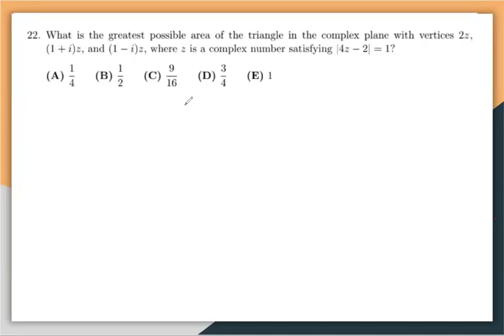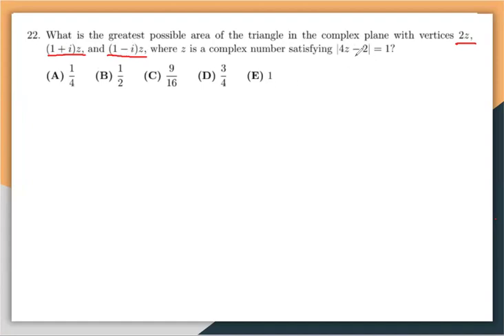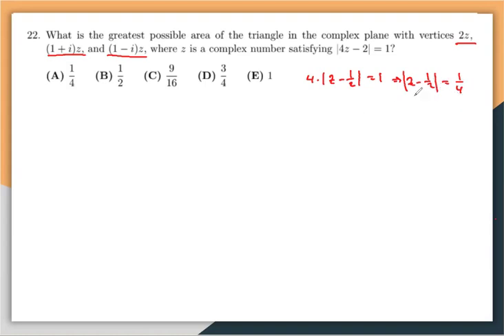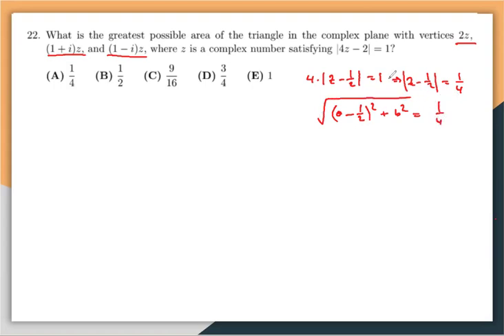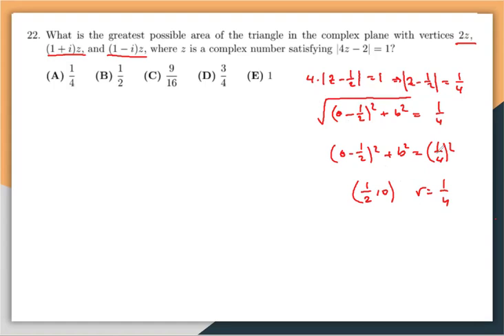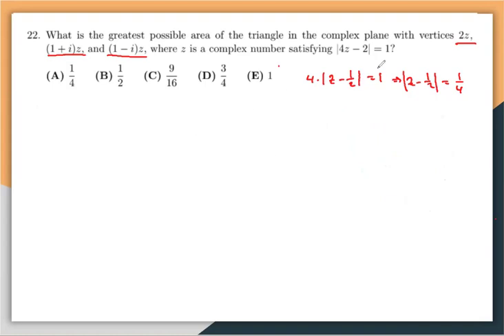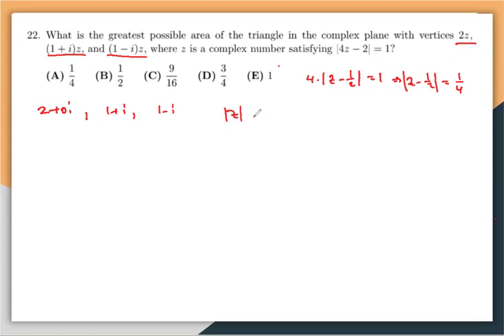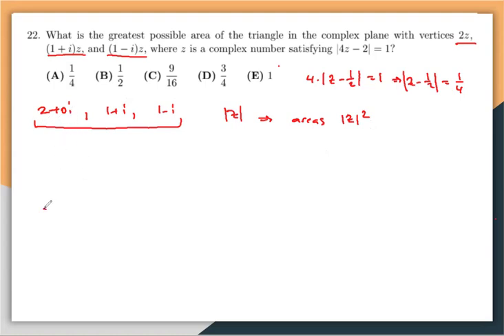2025 AMC 12B Problem 22 Complex Number with Geometry